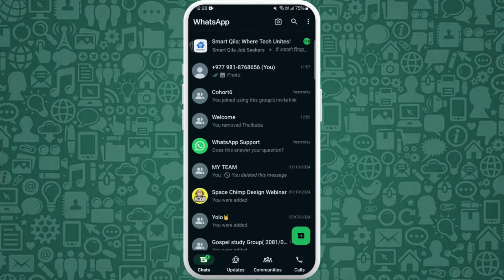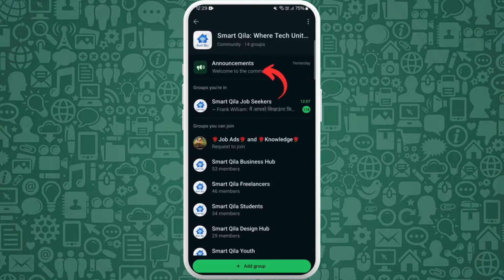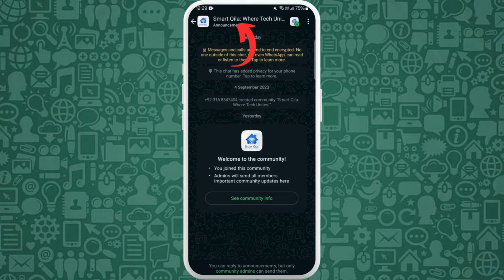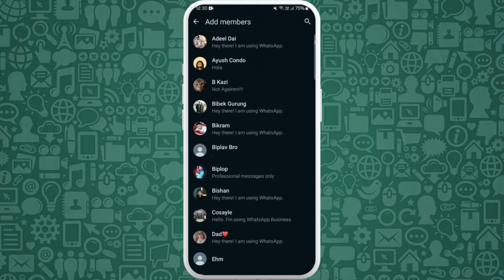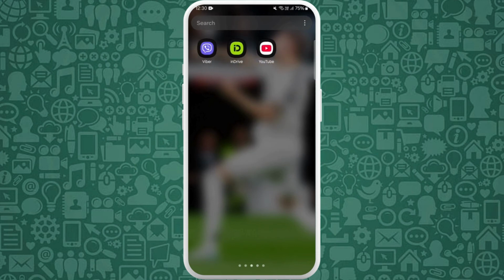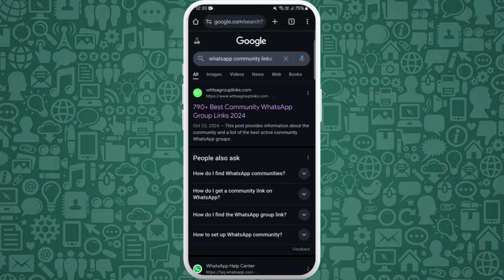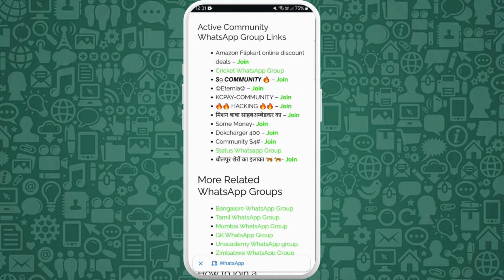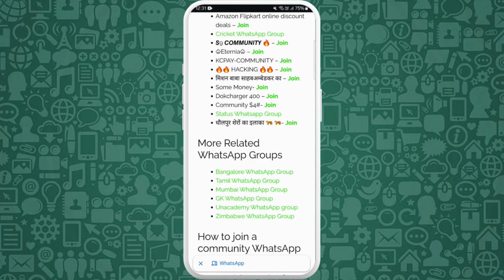How to Join WhatsApp Community 2024?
Want to join a WhatsApp Community but don’t know how? You’ll learn how to discover and join communities on WhatsApp, whether it’s for work, hobbies, or other interests.